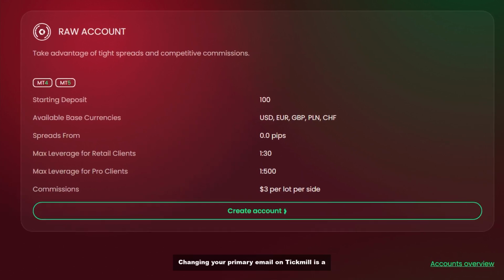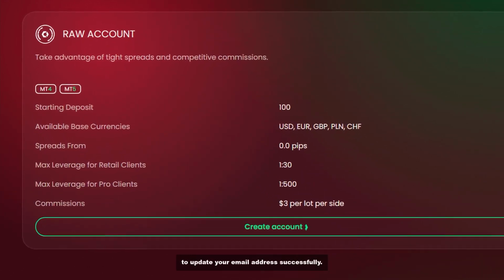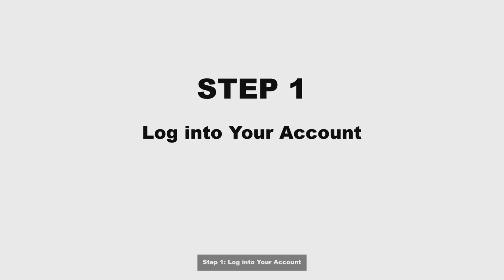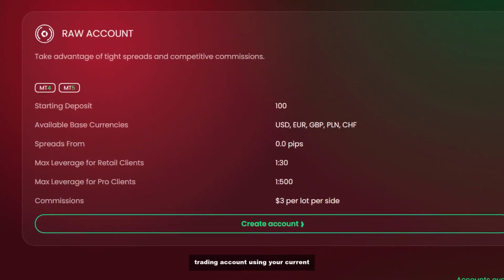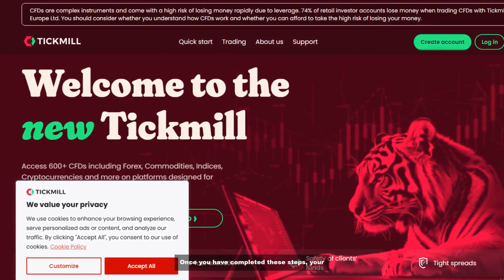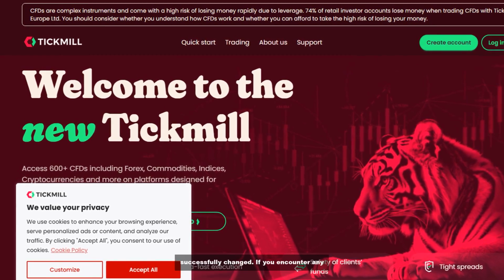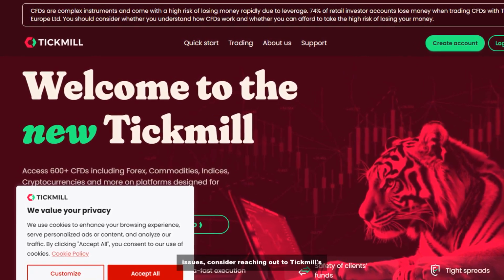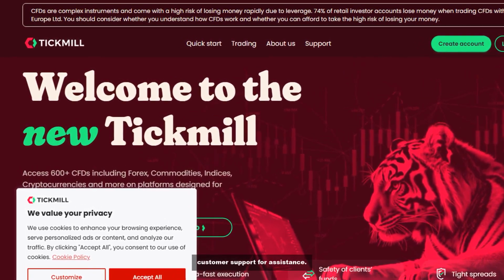How To Change Your Primary Email On Tickmill 2026 (STEP BY STEP)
In this video, we will guide you through the process of changing your primary email on Tickmill in 2026, step by step.